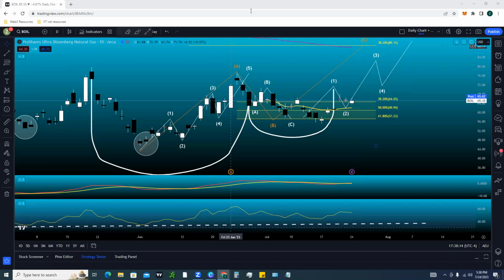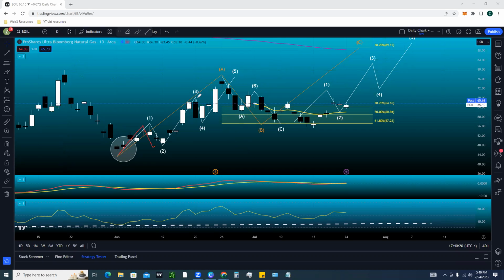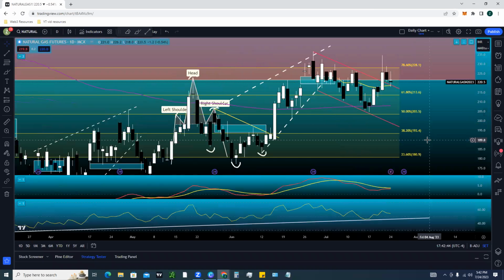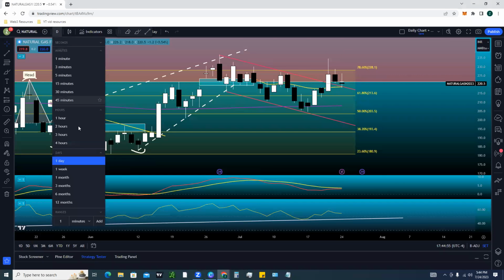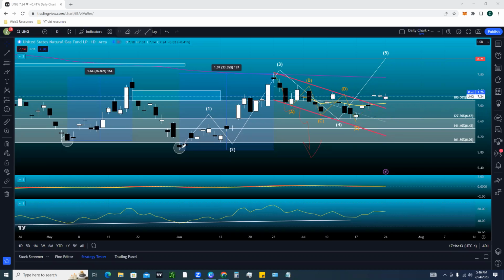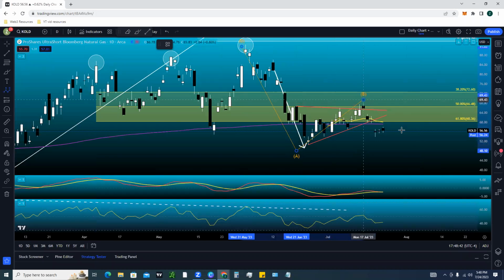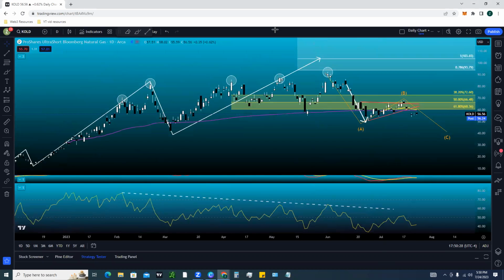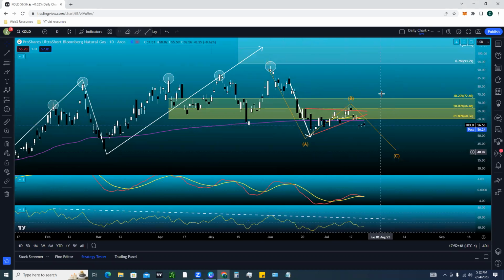🚨 TIME SENSITIVE 🚨 - Natural Gas BOIL UNG KOLD ETF Analysis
Timestamps:
0:00 - Intro
0:55 - BOIL Analysis
4:58 - Nat Gas Futures
8:35 - UNG Analysis
10:32 - KOLD Analysis